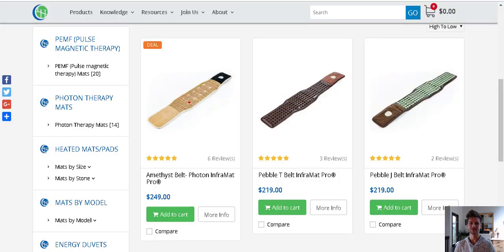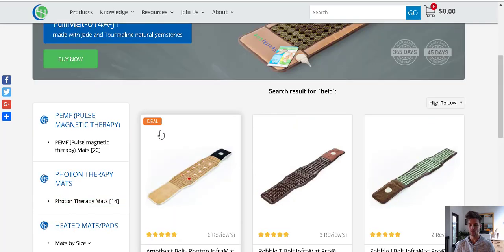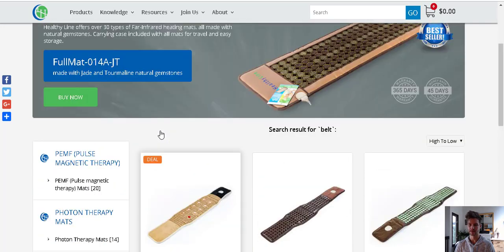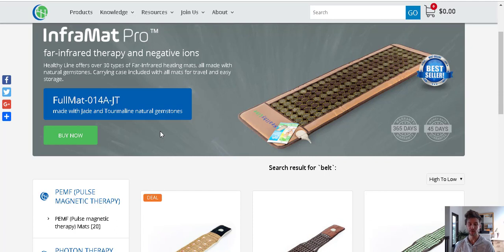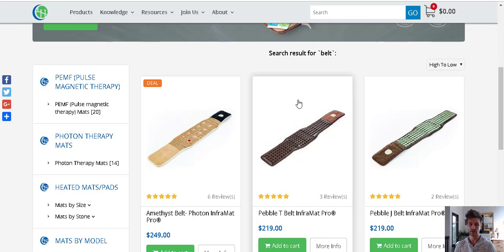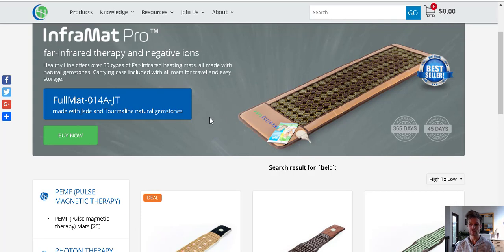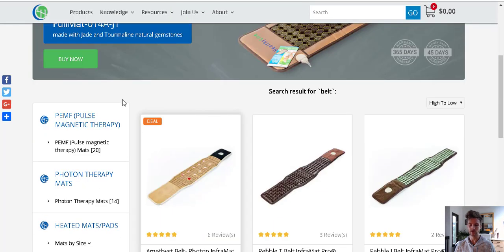Enhance Ionic Footbaths with Infrared Belts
Simple protocol to increase health benefits you would get from an ionic foot bath. If you have questions about either of these kinds of products I sell some of the best brands and consult for free so reach out